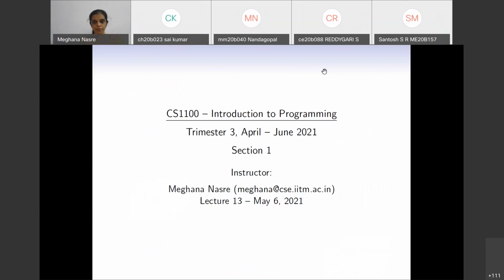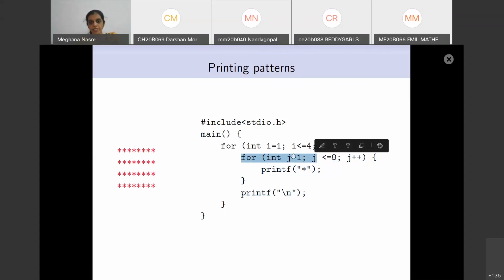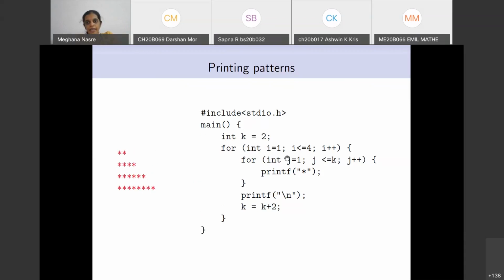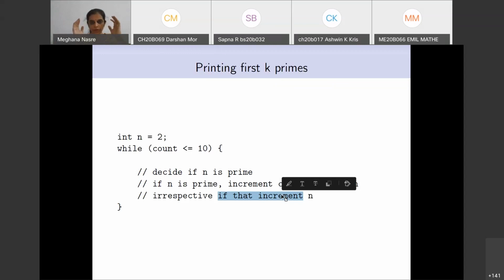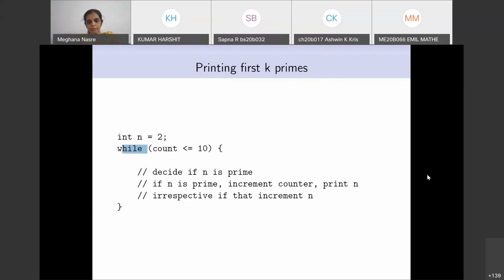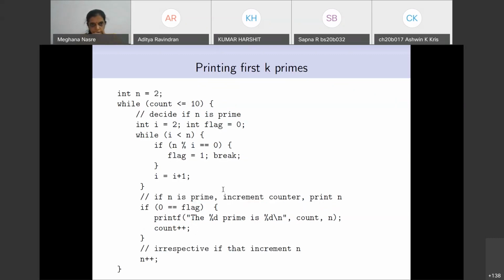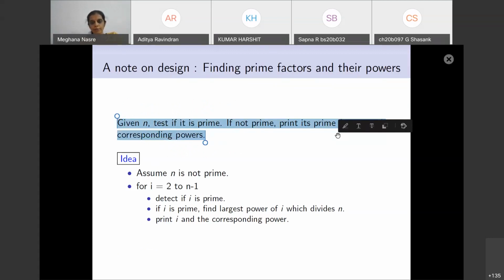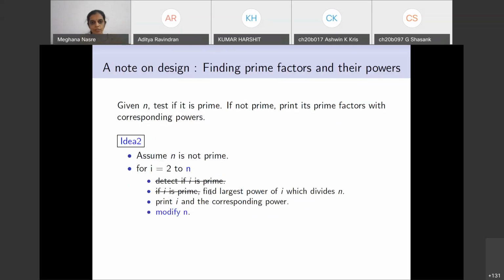CS1100 Introduction to programming | Lec 13 | Example problems which need nested loops